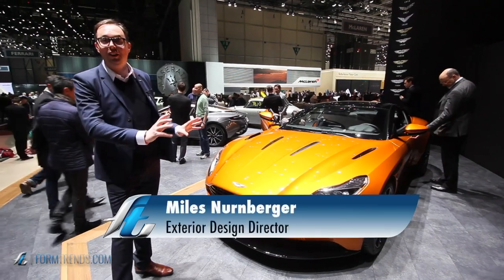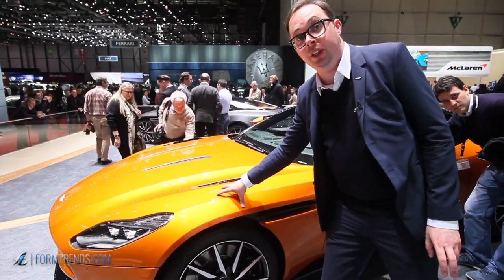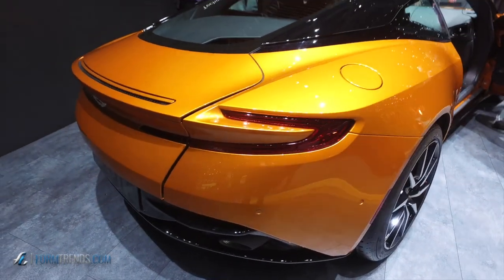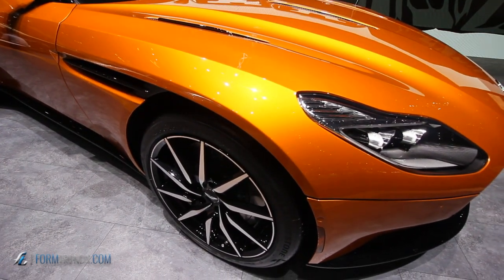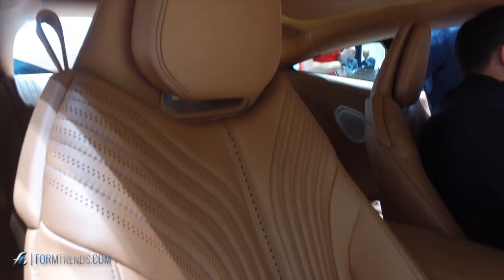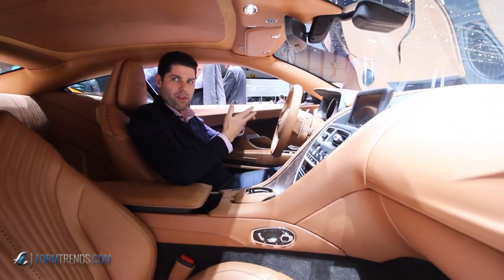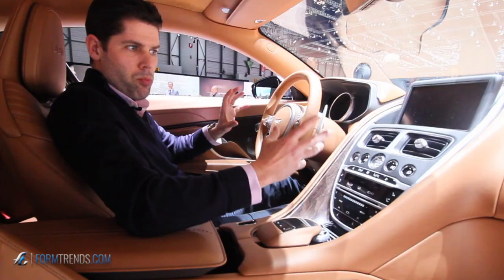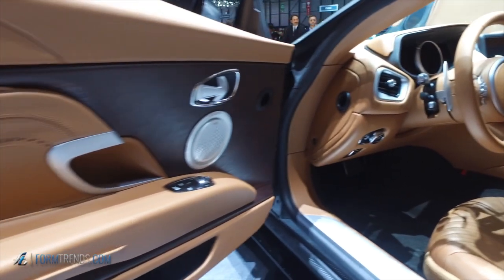Meet the Designers: Aston Martin DB11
An in-depth look at the design of the new Aston Martin DB11, with exterior design director Miles Nurnburger, interior design director Matt Hill, and head of color and materials Shawn Campbell.